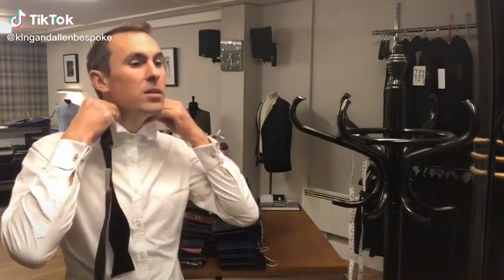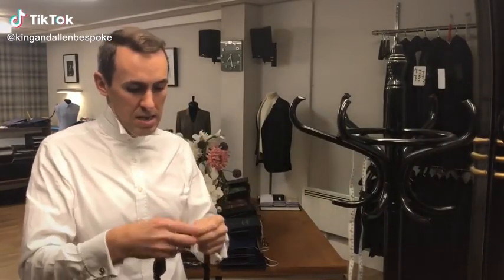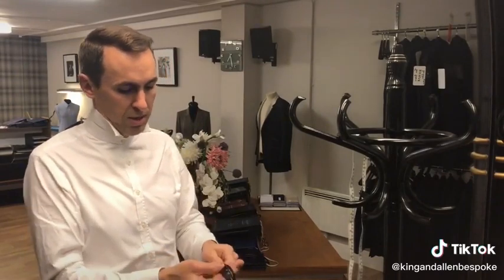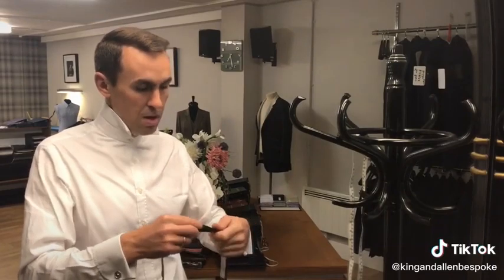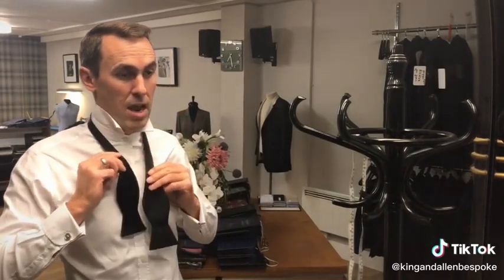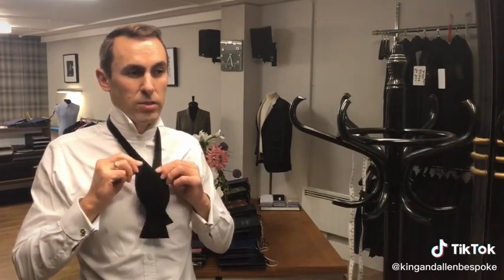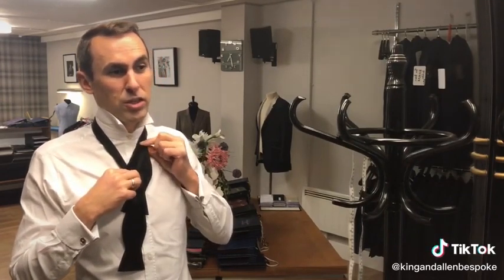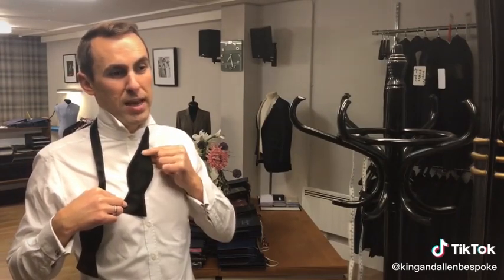Nice !!! how to wear a BOWTIE